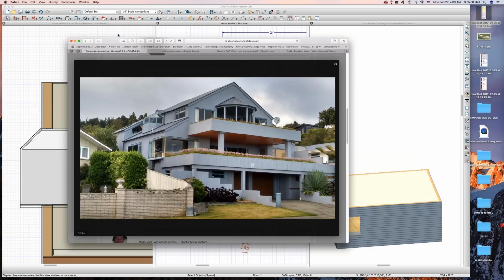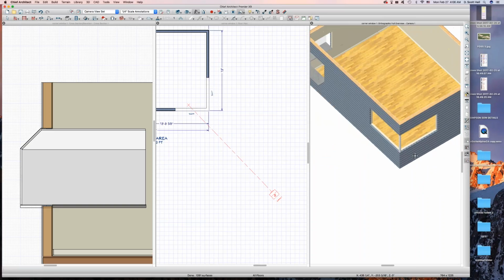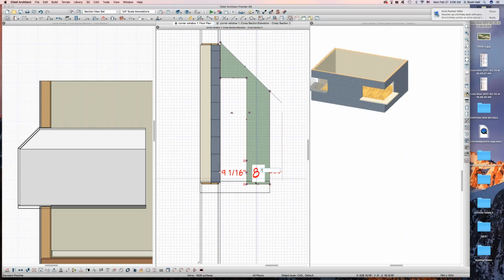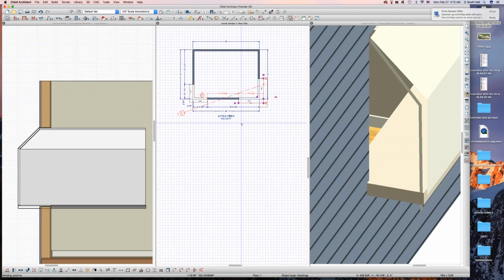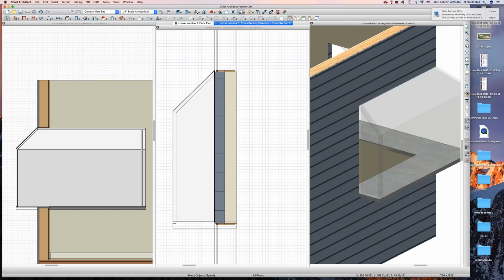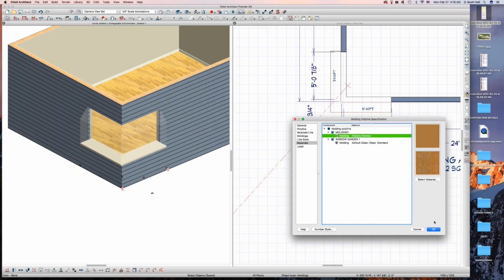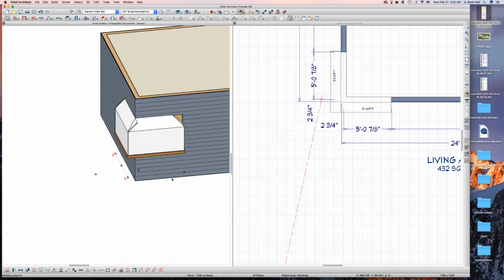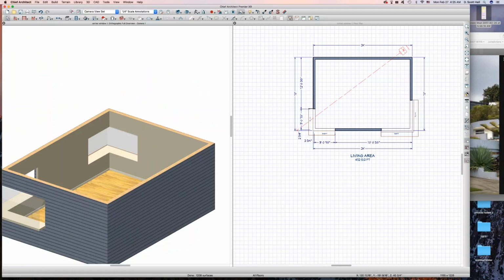Chief Architect Videos by dsh